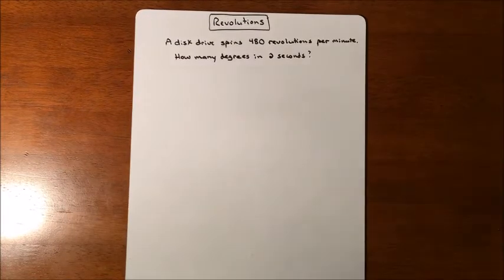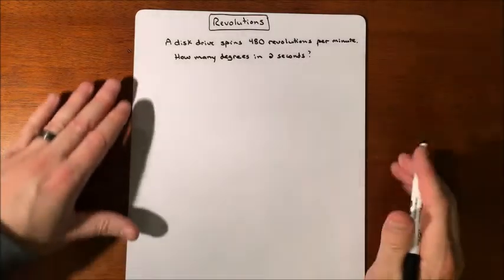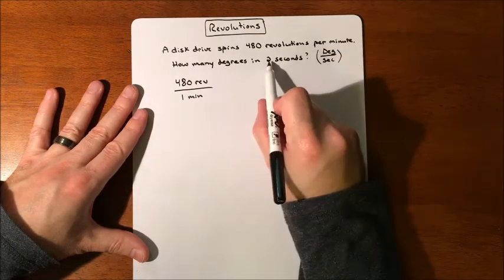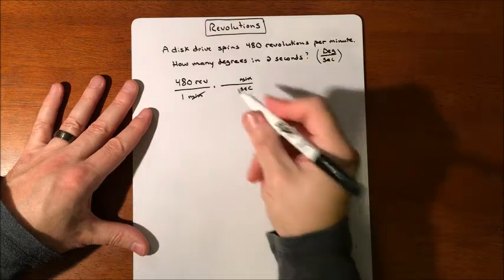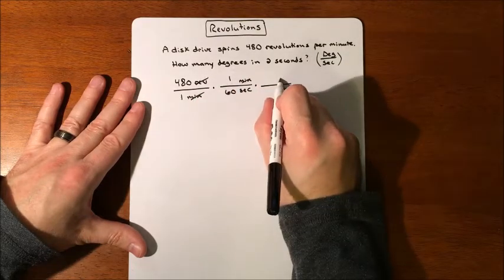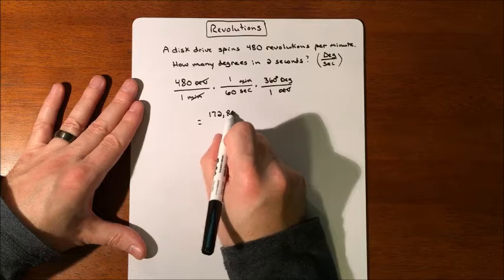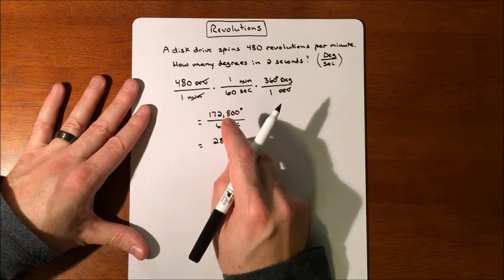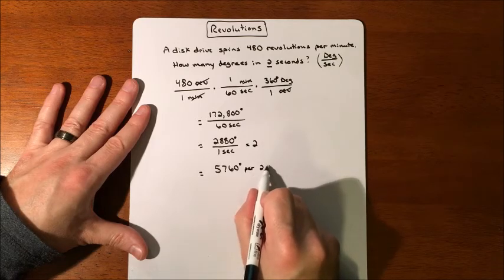Trig - Revolutions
Example problem involving converting number revolutions to degrees per second.